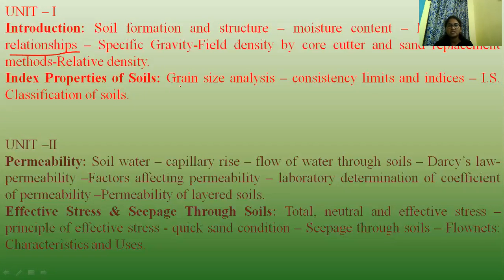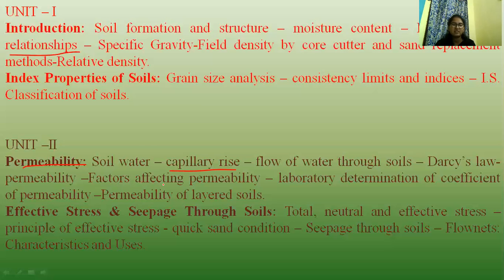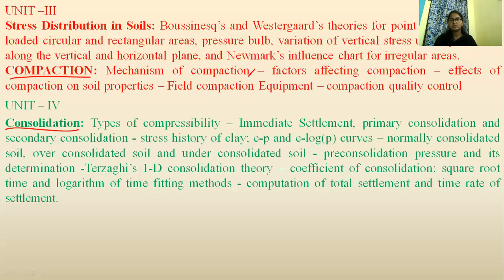Geo technical Engineering/ Lecture-1/ Introduction/ NNRESGI/ P.Kameswari